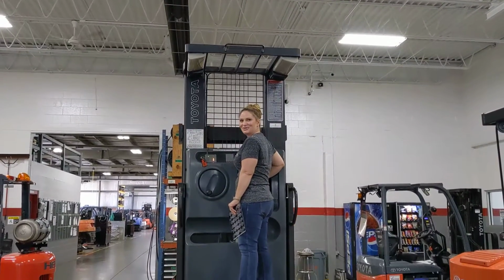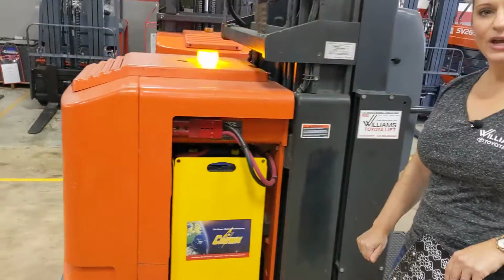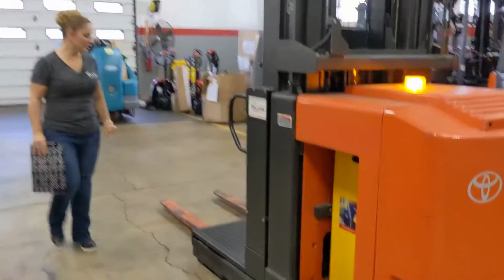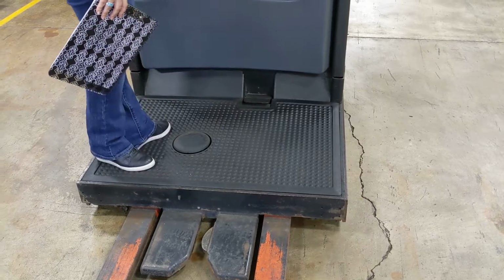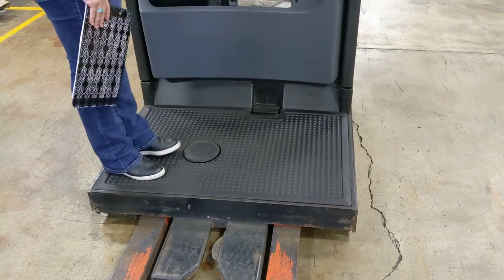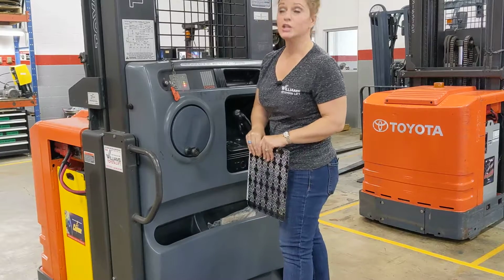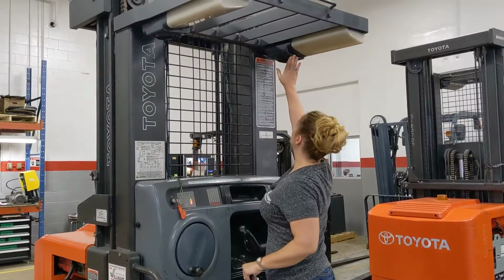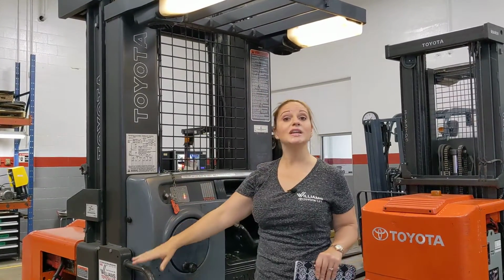For Sale - 2014 Toyota Electric Order Picker - ID#: E007174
to view our vast inventory of new and used forklifts and industrial equipment – tons of units in-stock, serviced, and ready for immediate delivery. We sell, rent, lease, service, and repair new and used equipment of all makes and models; and we keep more than 100,000 parts in stock at all times. Our staff of highly trained and factory-certified technicians and parts experts will make sure your equipment gets the attention it needs. For more than 50 years, Williams Toyota Lift has been the premier source for forklifts and parts in Northeastern Ohio, and we have earned countless awards from Toyota Material Handling, USA, for our high quality of service to our customers as a result of our attention to detail.